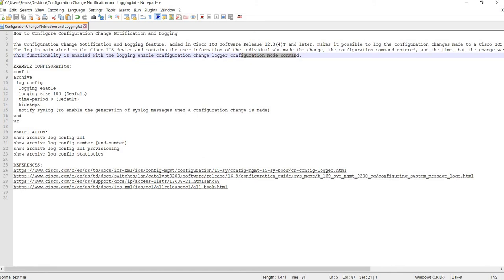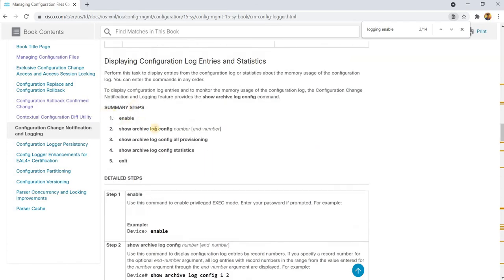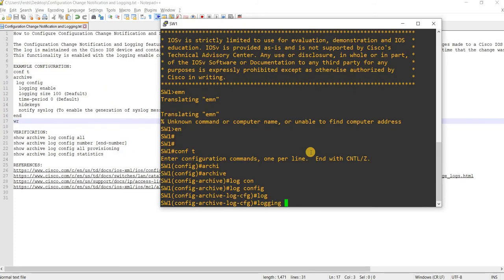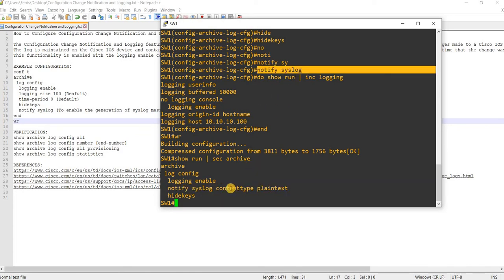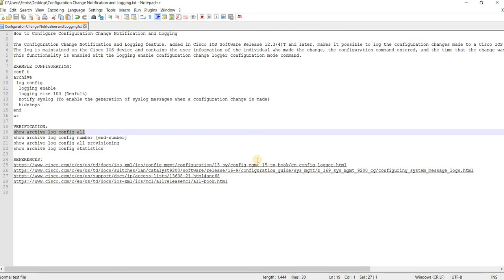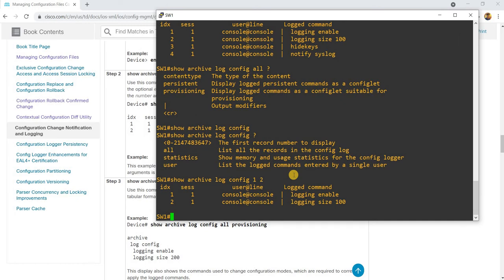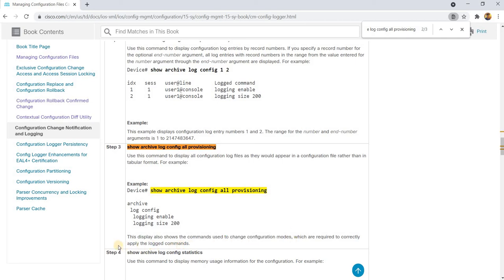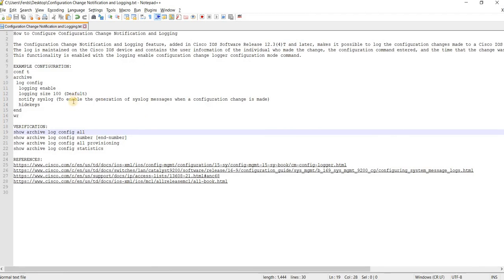How to Configure Configuration Change Notification and Logging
The Configuration Change Notification and Logging feature, added in Cisco IOS Software Release 12.3(4)T and later, makes it possible to log the configuration changes made to a Cisco IOS device.
The log is maintained on the Cisco IOS device and contains the user information of the individual who made the change, the configuration command entered, and the time that the change was made.
This functionality is enabled with the logging enable configuration change logger configuration mode command.

EXAMPLE CONFIGURATION:
conf t
archive
 log config
  logging enable
  logging size 100 (Deafult)
  notify syslog (To enable the generation of syslog messages when a configuration change is made)
  hidekeys
end
wr

VERIFICATION:
show archive log config all
show archive log config number [end-number]
show archive log config all provisioning
show archive log config statistics